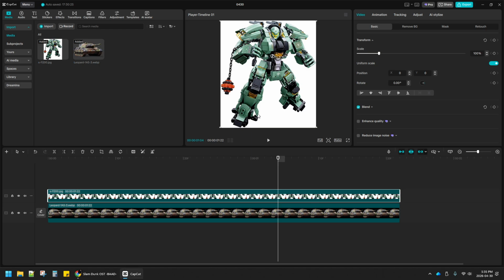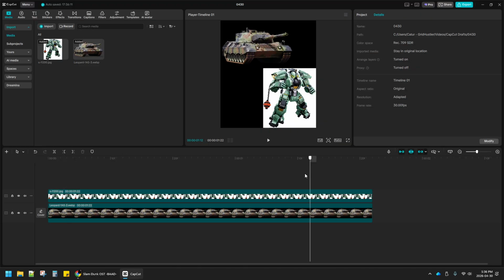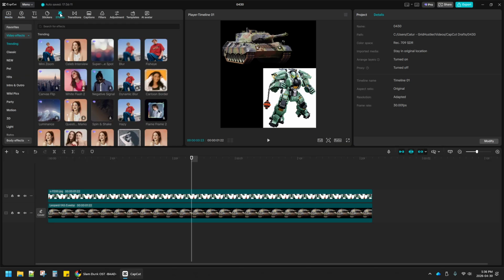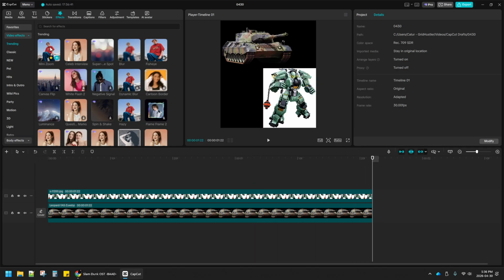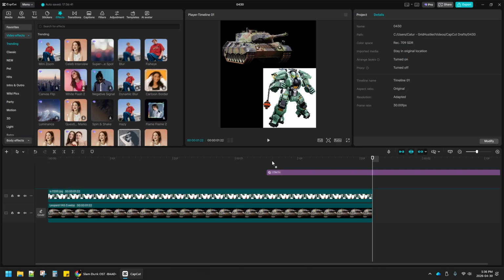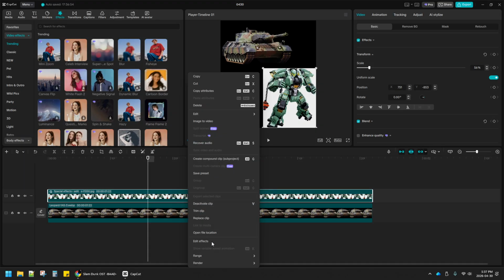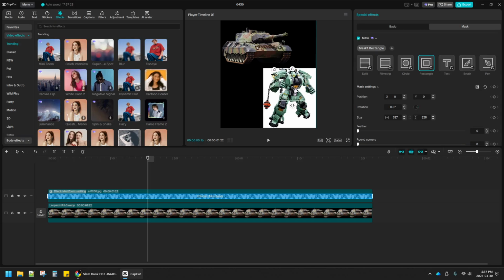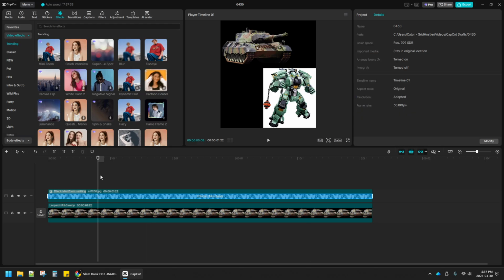How to Add Effects to Single Clips in CapCut PC (Fast)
Learn how to precisely control your effects in CapCut PC without affecting your entire timeline. This tutorial covers the essential drag-and-drop technique to isolate effects to a single footage, image, or clip, ensuring your edits remain clean and professional.

We also dive into advanced effect customization and masking. You will see exactly how to adjust effect parameters like speed and range, and how to use masks to apply an effect to a specific part of an image—like creating a realistic beating heart effect on a character.